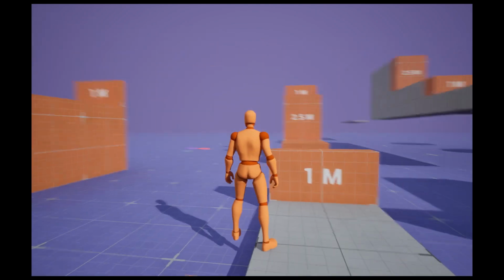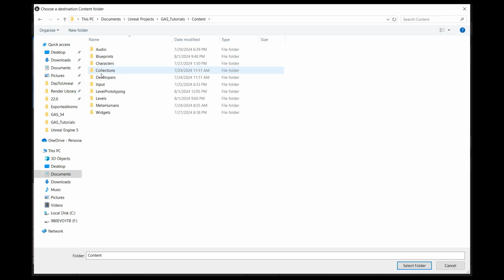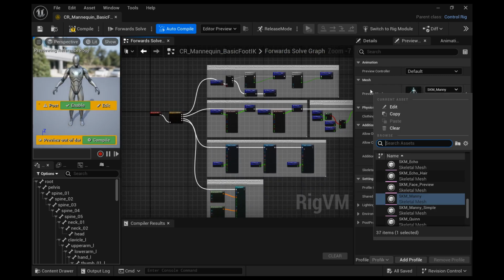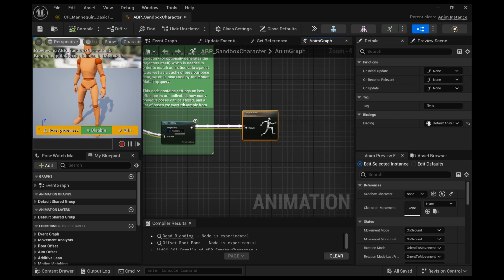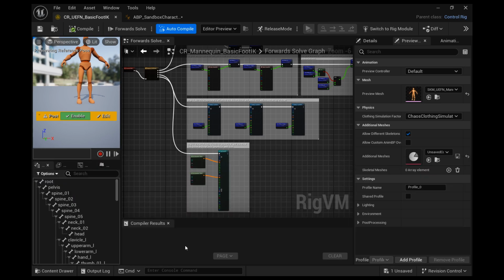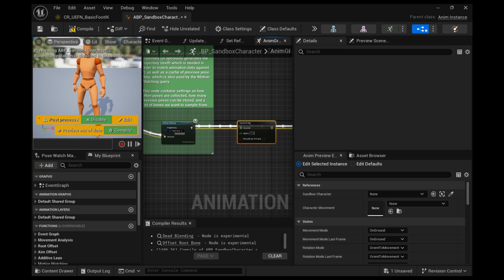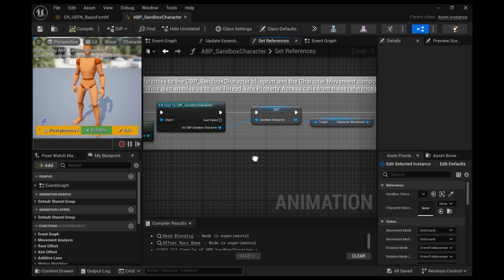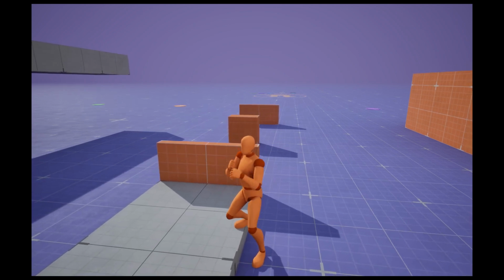Add Basic Foot IK (The Captain Morgan) to the Sandbox Character in UEs Game Animation Sample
In this video I migrate the basic foot IK from the Third Person Project and apply it to the UEFN mannequin and animation blueprint.